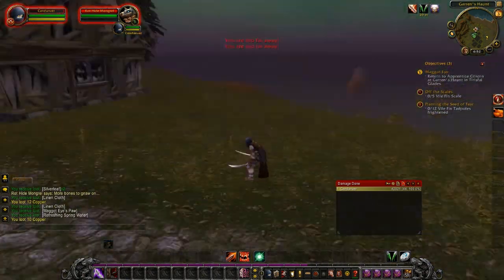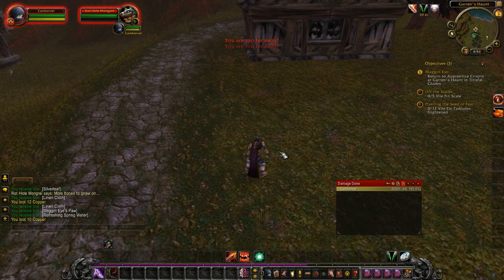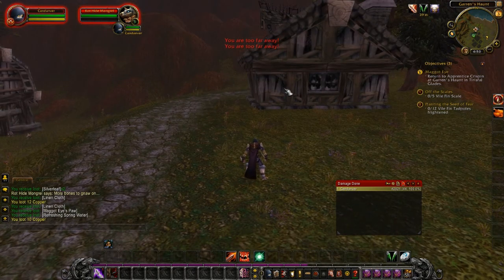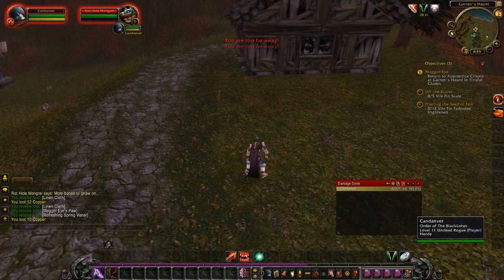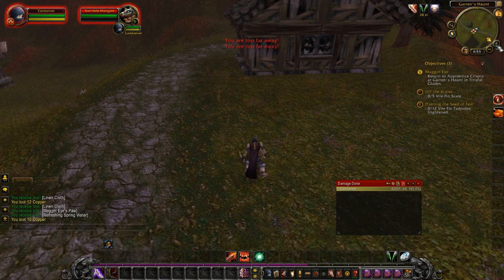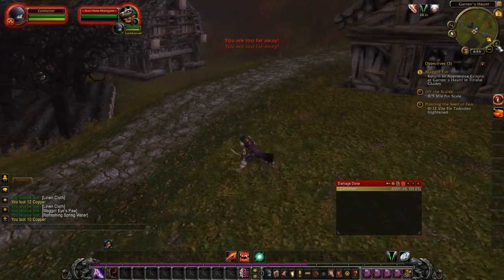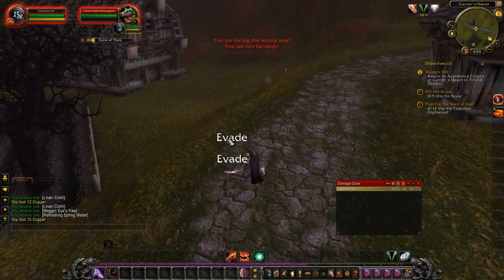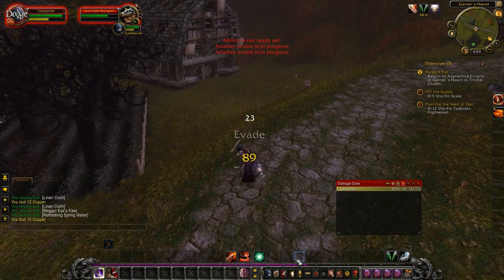Danny Finds a Glitch: WoW Hidden Gnoll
Sup everyone, was leveling my rogue, found, well cant say I found, a mob.